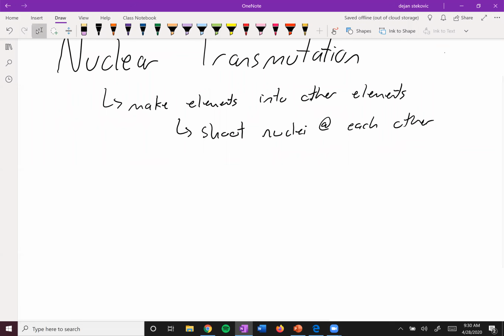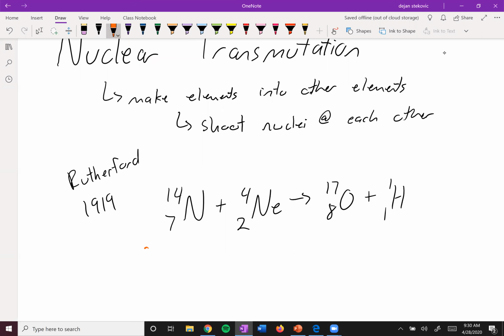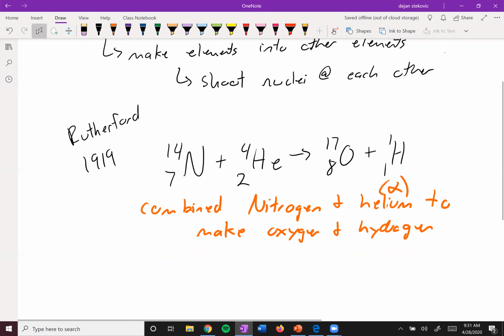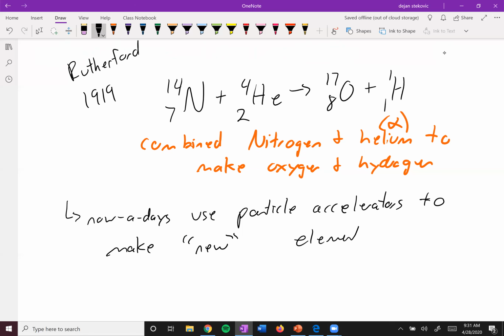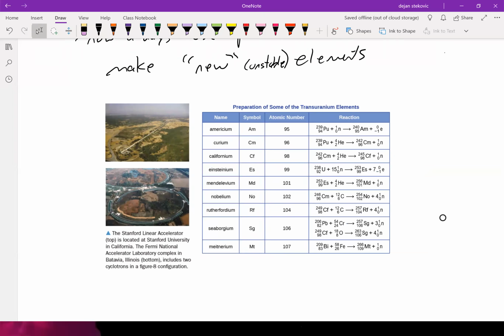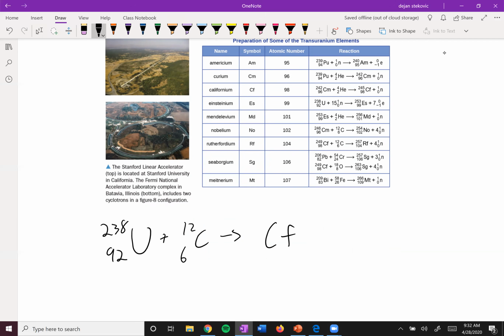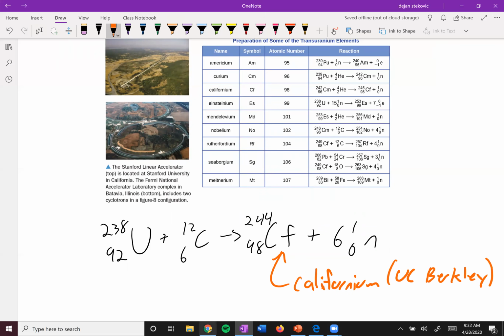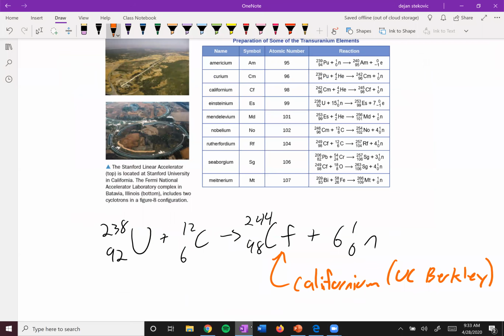CHEM102 CH21 pt14 nuclear transmutation